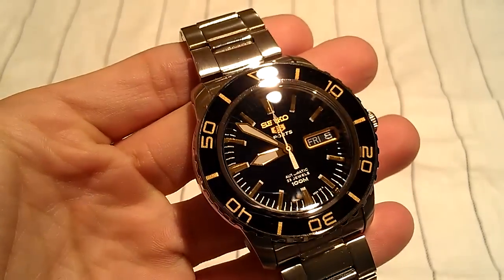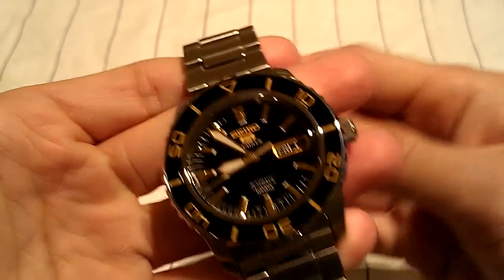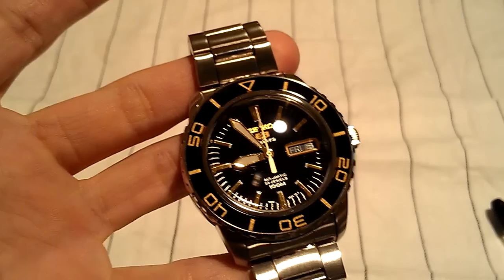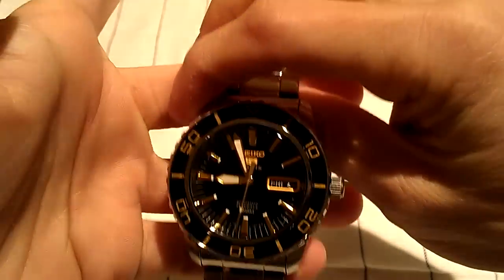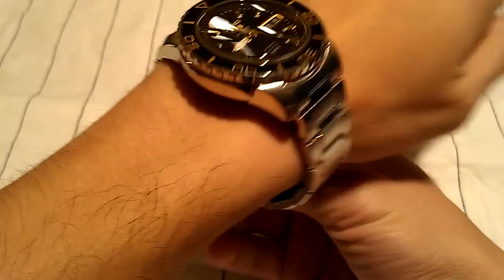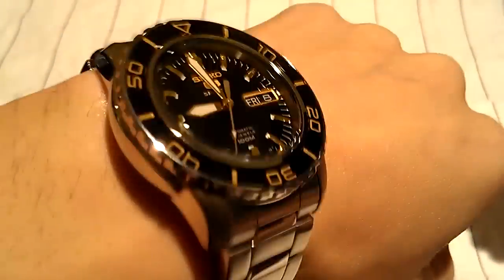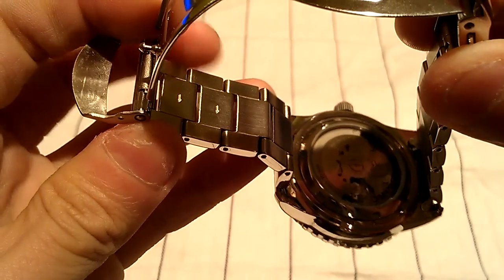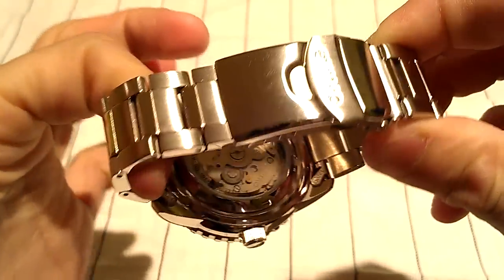Seiko 5 Sports Diver's Style 'Vintage' Watch Review - Model: SNZH57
This is a review of Seiko's vintage-inspired diver's style watch, water-resistant to 100 meters. This watch is reminiscent of the vintage Blancpain Fifty-Fathoms watch, and has become the base model for 'modding' this watch into just that watch. Amazing value at this price point, and good enough for everyday wear.